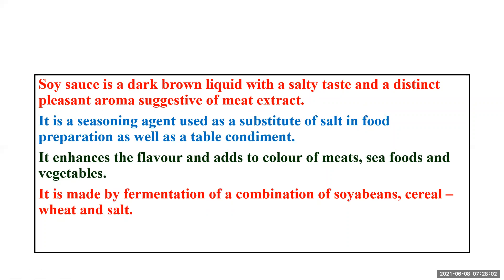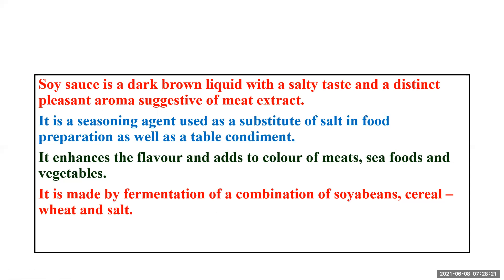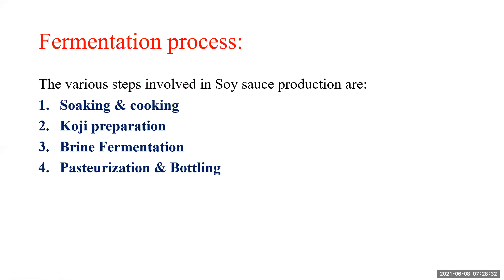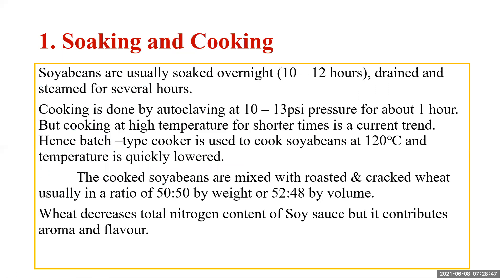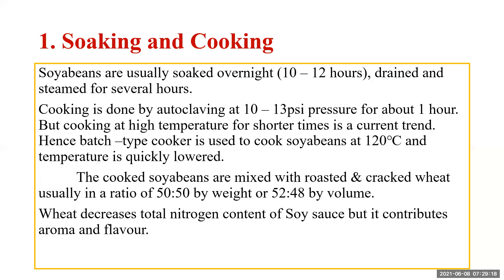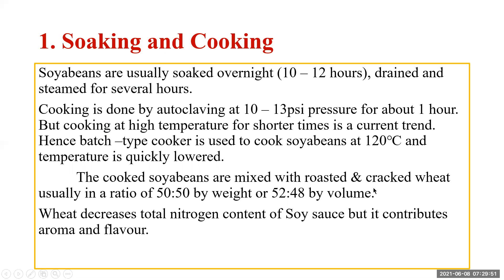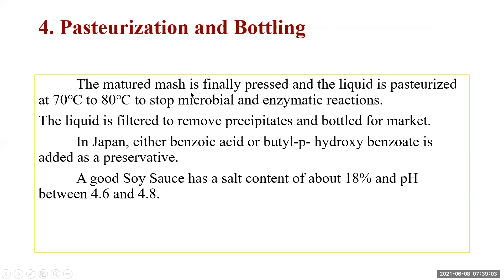Soy sauce Production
Oriental Fermented food - Soy sauce